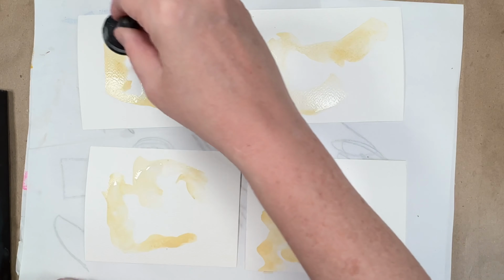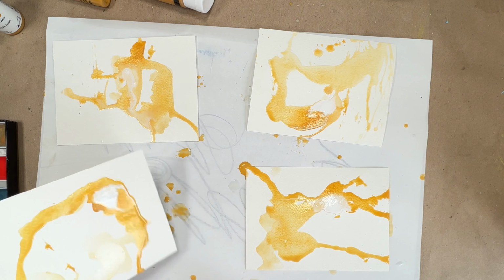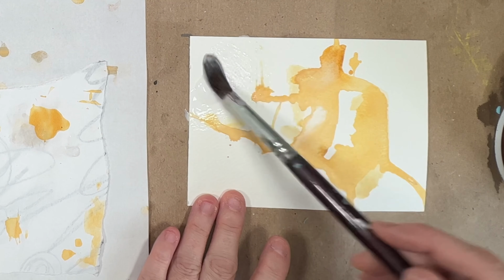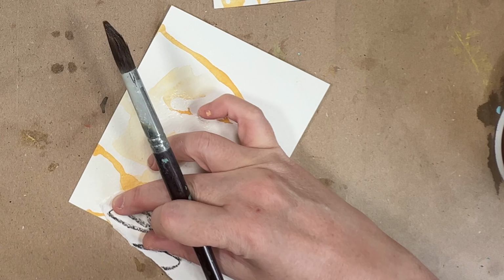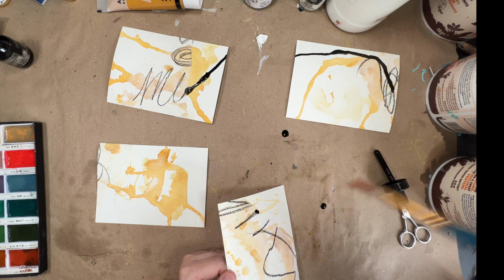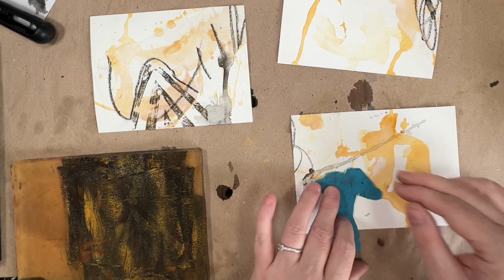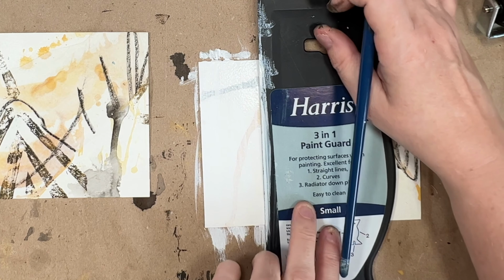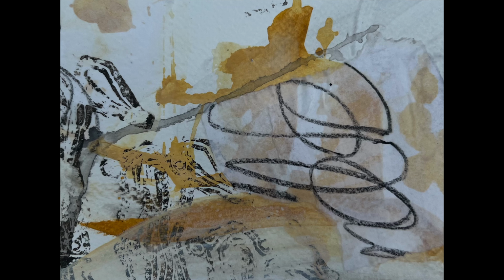Mixed media abstract art with movement using a limited palette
I have used yellow ochre, black, white and flax beige to make these minimalist, fun and quite dynamic abstract pictures.

I have used flax beige watercolour. The other colours are acrylic paints and acrylic inks.

I used 300gsm watercolour paper and 50gsm sketchbook paper as collage. I also used my handmade stamps from my previous video.

Kirsten 🌻